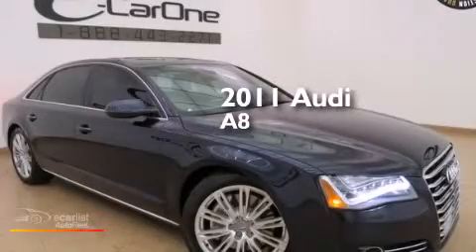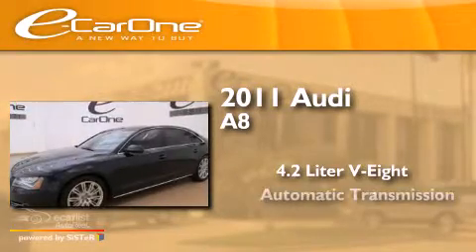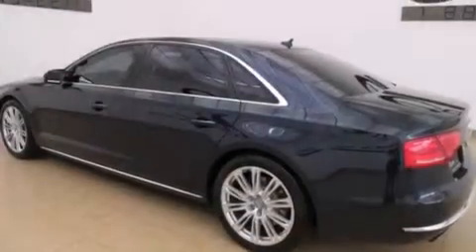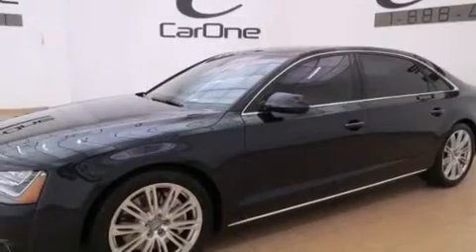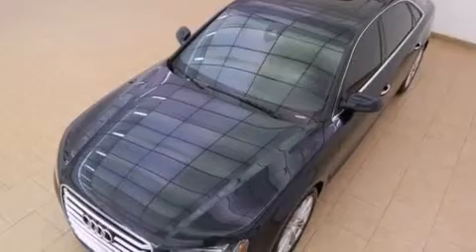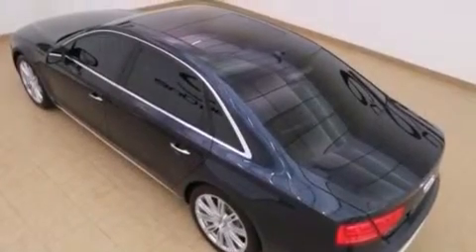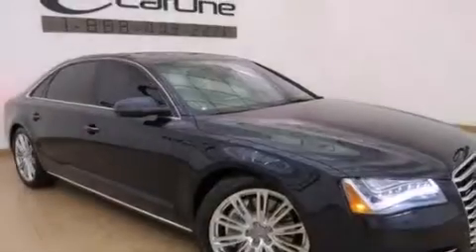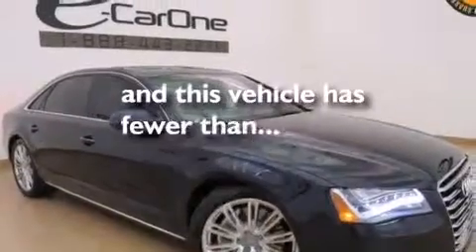2011 Audi A8 Carrollton TX 75006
We've been honored to serve the Carrollton TX area , we promise that your experience at our dealership will exceed your expectations ! Year : 2011 Make : Audi Model : A8 Engine : 4.2L DOHC FSI 32-Valve V8 Engine Trans . : Automatic Exterior : Blue Miles : 39,150 Interior : Brown Stock : 17173 eCarOne 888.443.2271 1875 N. Interstate 35E Carrollton , TX 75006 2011 Audi A8 Carrollton TX